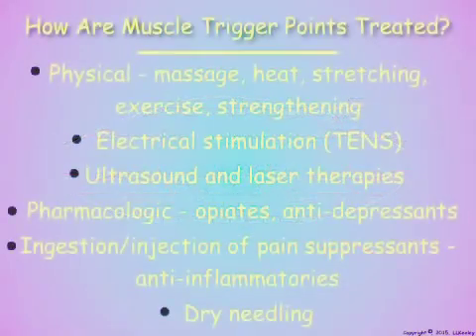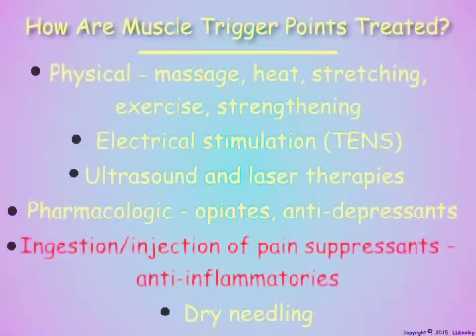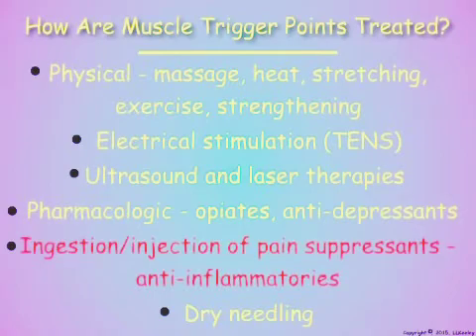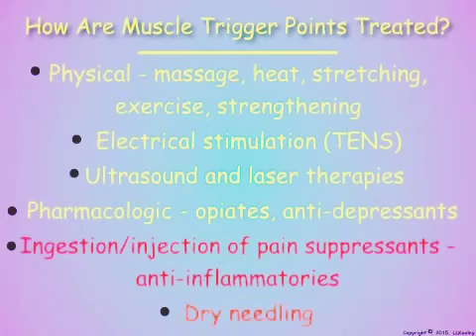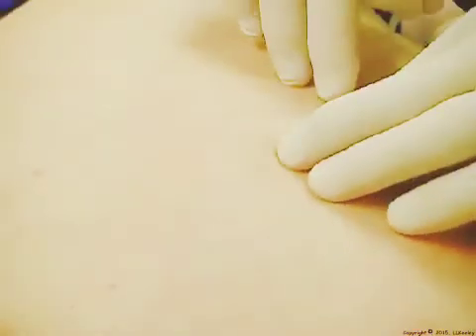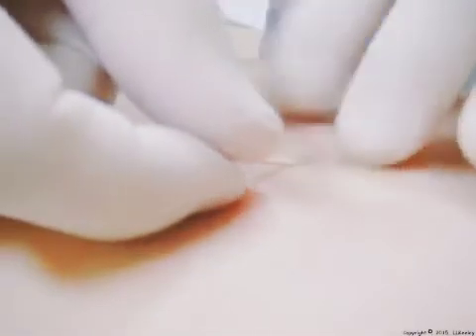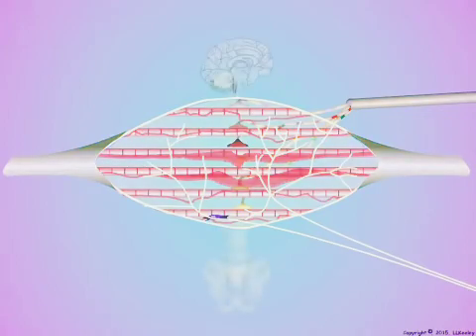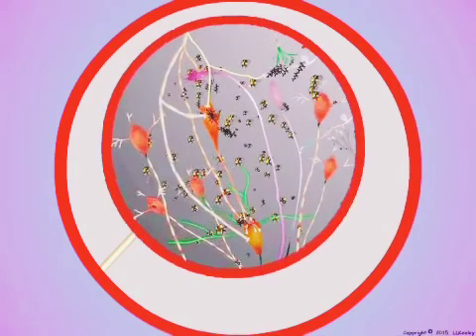Pain mechanism, Dry needling